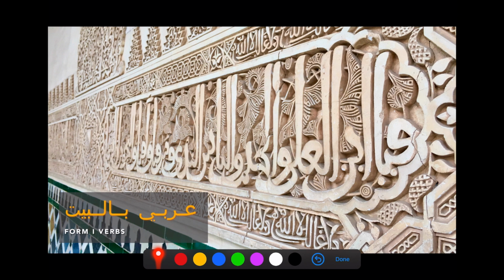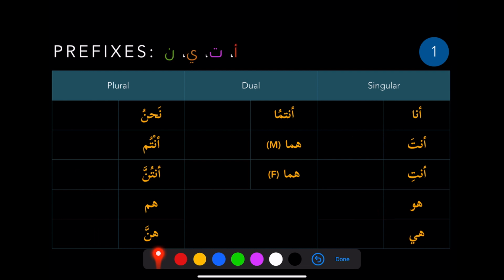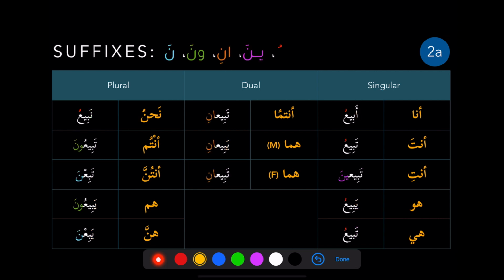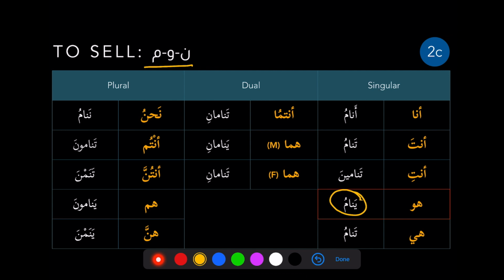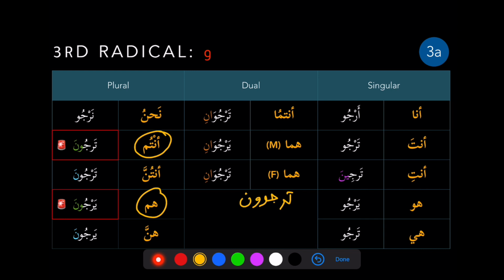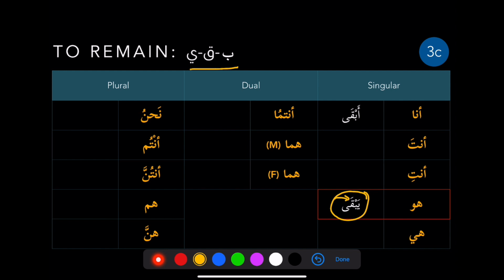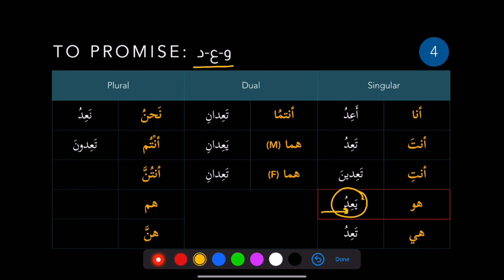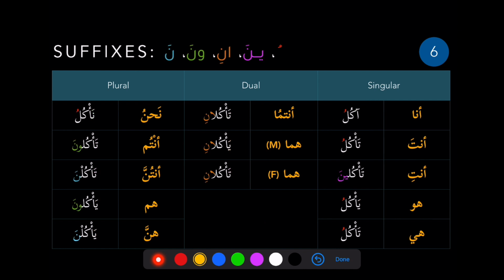Form One Verbs: Present Tense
Introduction 0:00
Regular Sound Verb 3:18
Hollow Verbs 7:06
Defective Verbs 14:03
Assimilated Verbs 24:00
Doubled Verbs 25:45
Hamzated Verbs 27:45